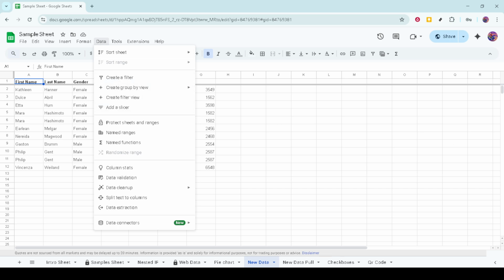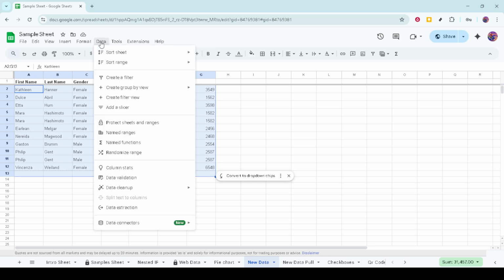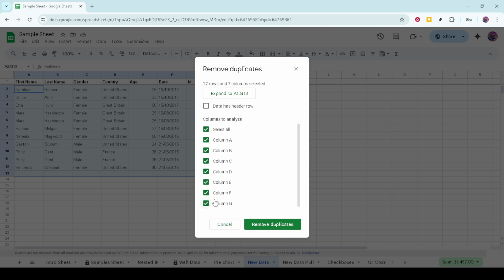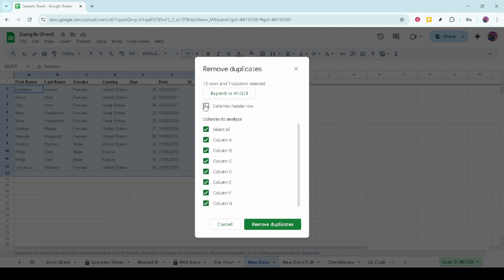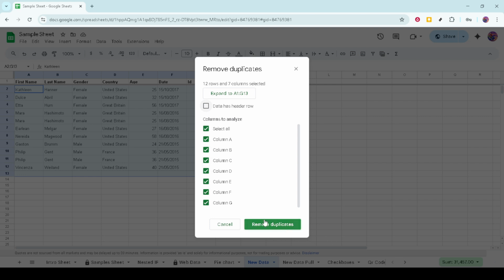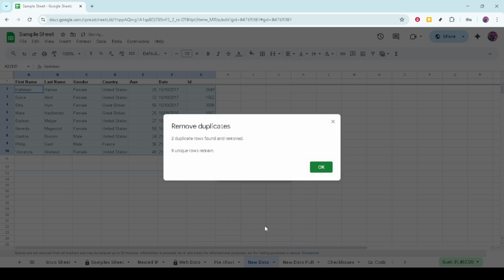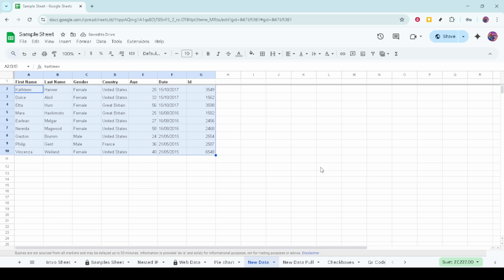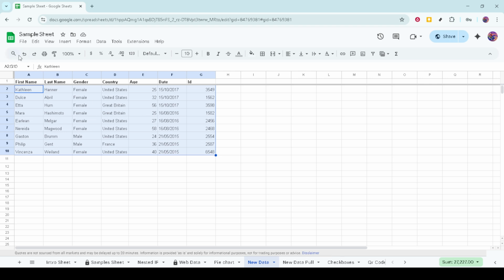Remove Duplicate Entries From Google Sheets Now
How To Remove Duplicates In Google Sheets [Latest Update]

Learn how to remove duplicates in Google Sheets quickly. Clean your spreadsheet data by deleting redundant rows in seconds.

Managing large datasets often means dealing with messy, repeated entries that throw off your analysis. This google sheets tutorial walks you through the exact steps to identify and delete redundant information using the built-in Data menu tools. Whether you are working with customer lists, inventory, or financial reports, this method ensures your data remains accurate and reliable.

We start by selecting your range, accessing the specific function in the menu, and configuring which columns to analyze for duplicates. By the end, you will have a clean, organized spreadsheet ready for further processing. Following these data cleaning techniques saves significant time compared to manual entry deletion.

Mastering these spreadsheet tips is essential for maintaining clean records.